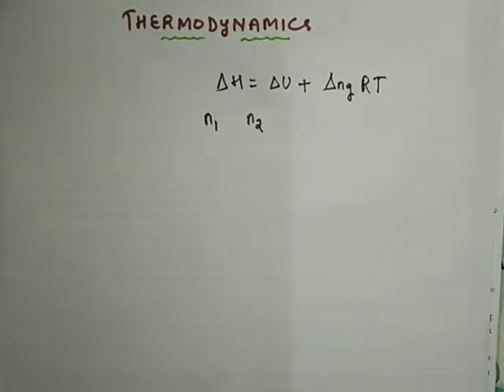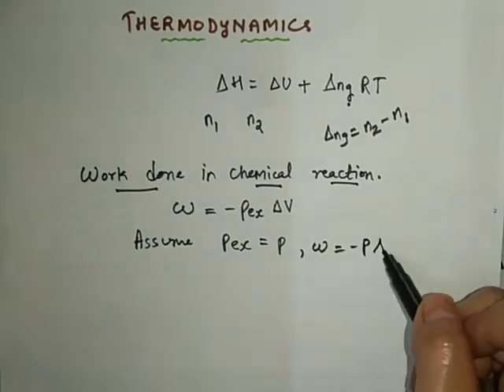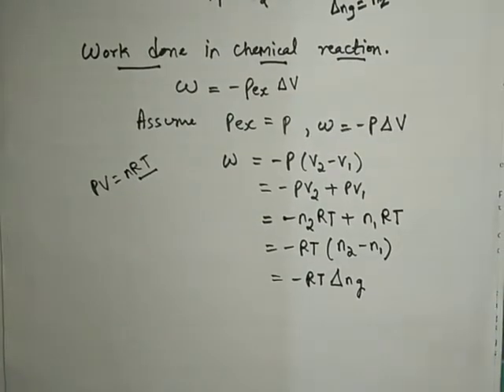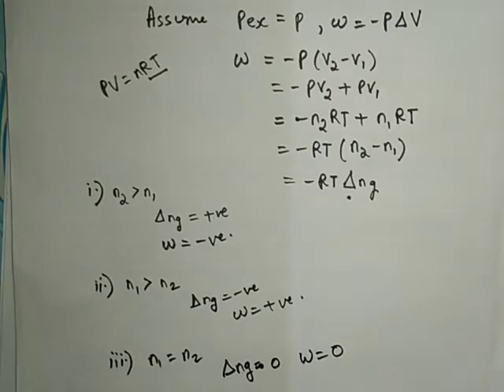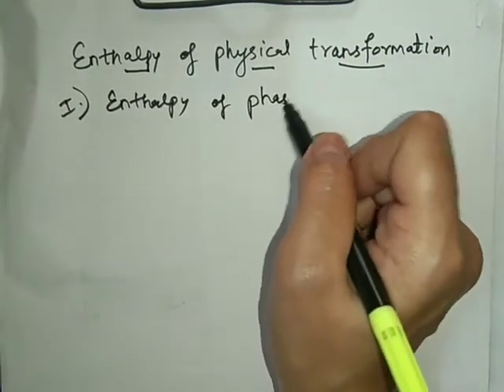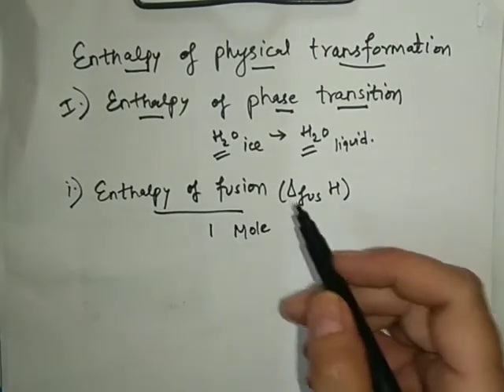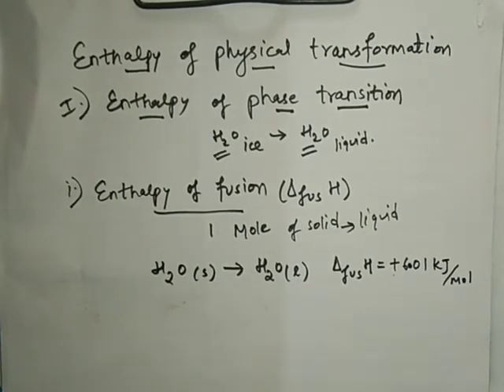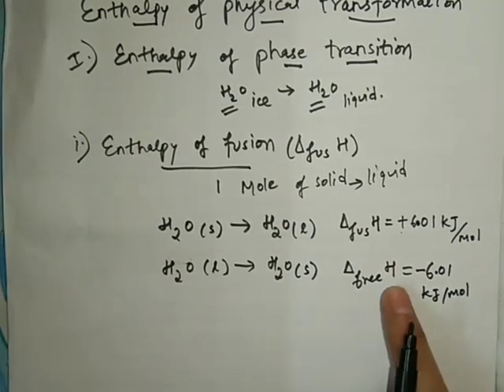Enthalpy of phase transition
Enthalpies of fusion and vaporization